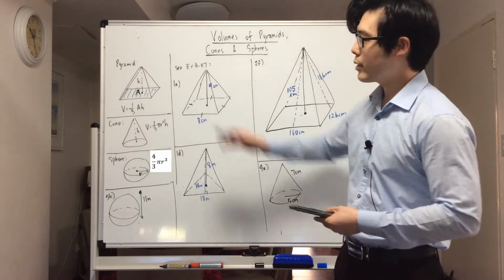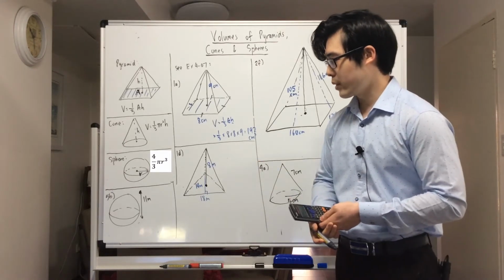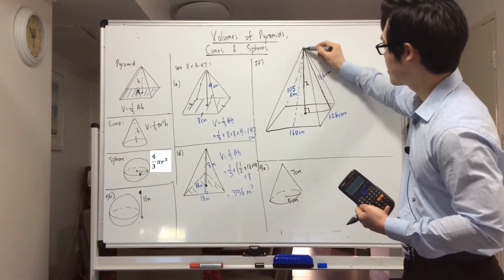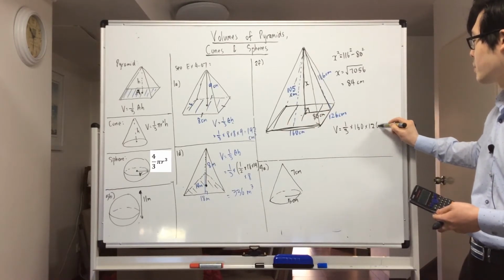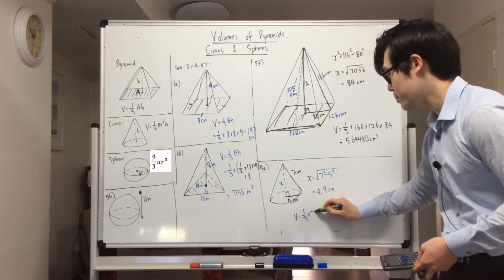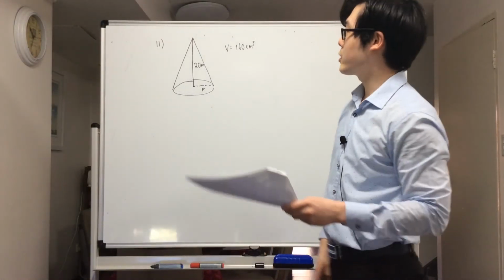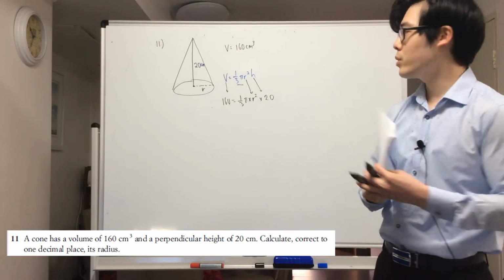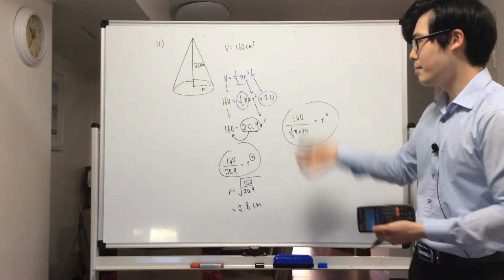Volumes of Pyramids, Cones and Spheres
Questions from New Century Maths 10 Ex 4-07